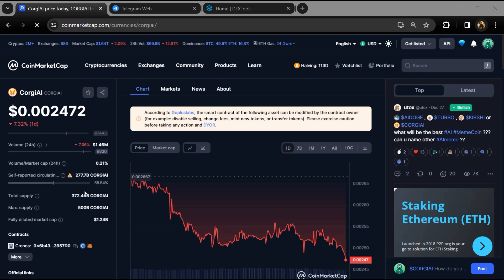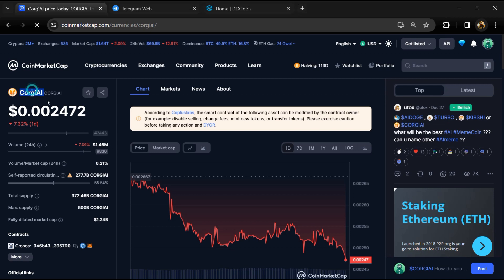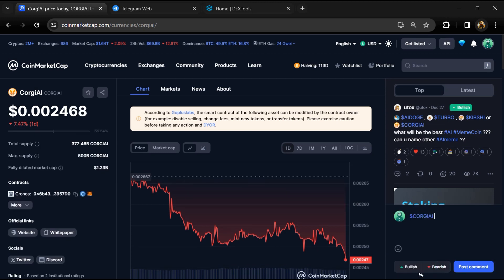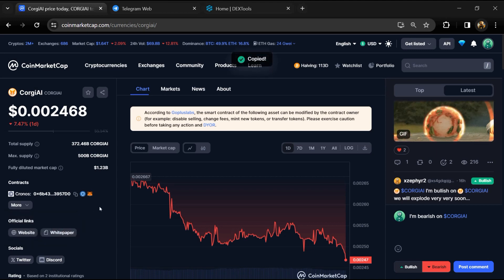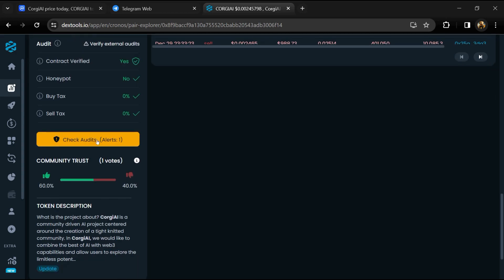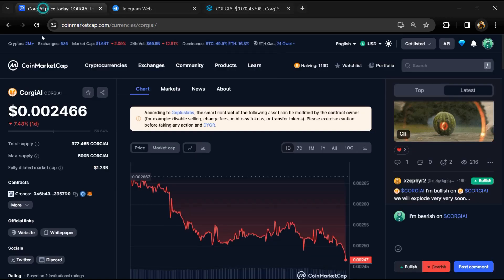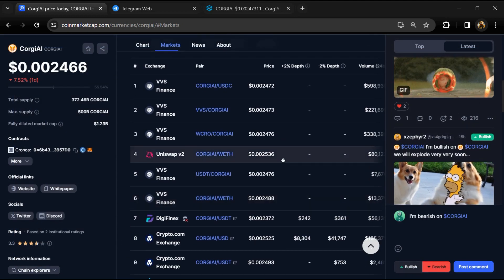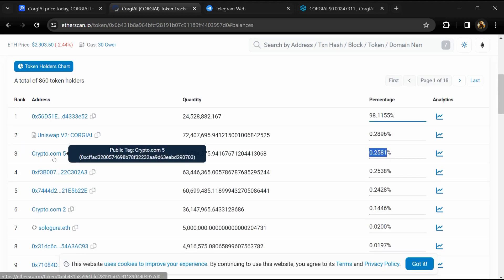CorgiAI (CORGIAI) Token is a Legit or Scam